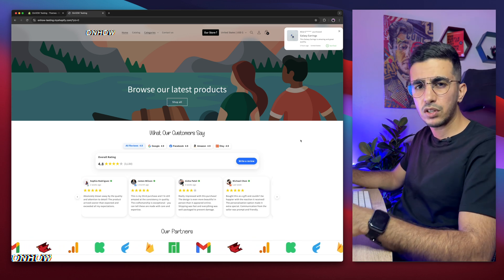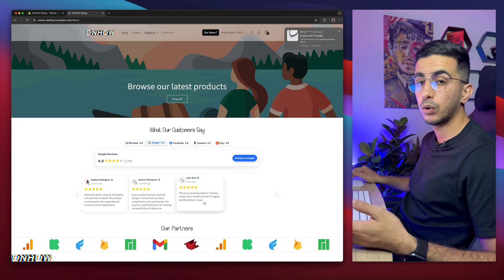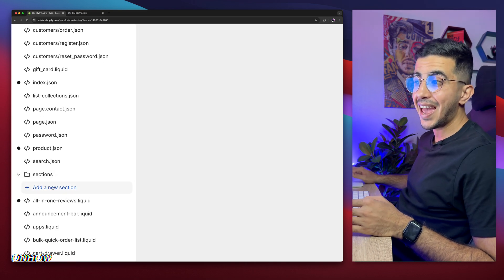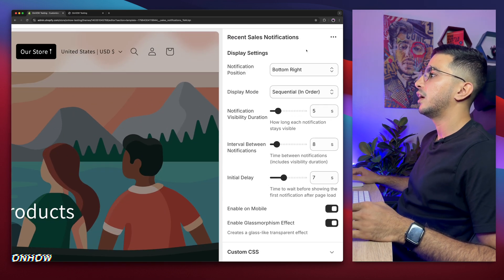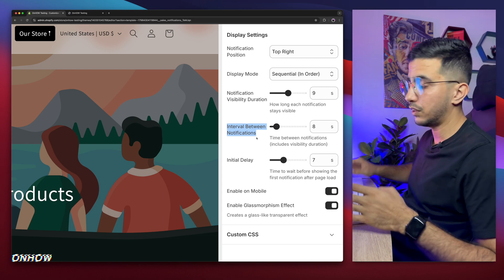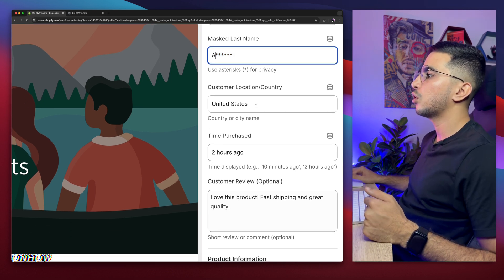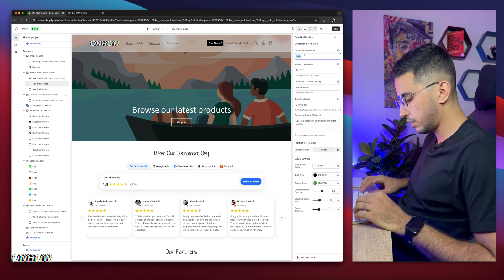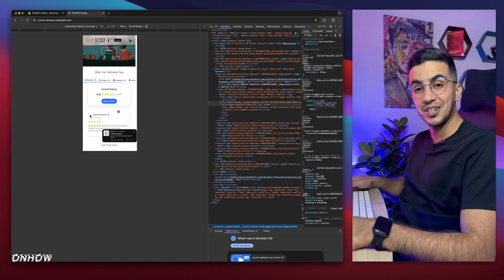How To Show Recent Sales Pop Up Notifications In Shopify (Without Apps)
Today i will show you how to show recent sales pop up push notifications proof in Shopify without using apps so you can boost social proof and urgency while keeping your Shopify store lightweight and fully customizable and this method uses custom Liquid code to display real time looking sales popups that can drive conversions without the need for third-party applications.
By adding recent sales pop up notifications in Shopify without apps you're saving monthly fees and gaining full control over how your push notifications behave and you’ll be able to customize the message content, set the display timing, control frequency and choose where on the screen the popup appears for example top corner, bottom right or anywhere else and this gives your Shopify store a more authentic and branded feel.
In the video you'll learn how to set up the custom Liquid section then style the notification on section settings and use advanced options like delay intervals and product name rotation for realism and these notifications are designed to look native and engaging mimicking popular sales pop widgets.
So if you're looking to add Shopify sales popups without apps and create recent activity notifications or show real-time customer actions on your Shopify store then this is the perfect no-app solution for you.